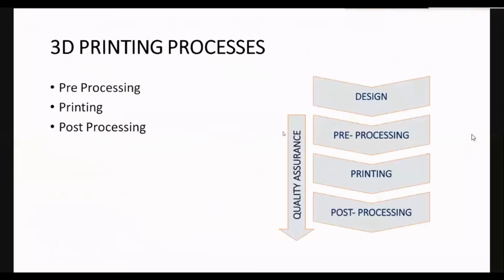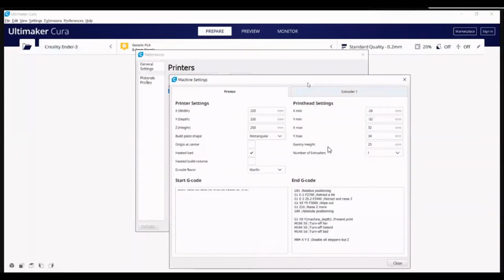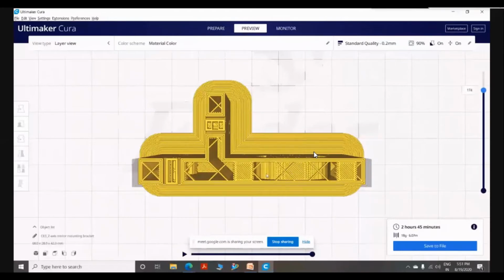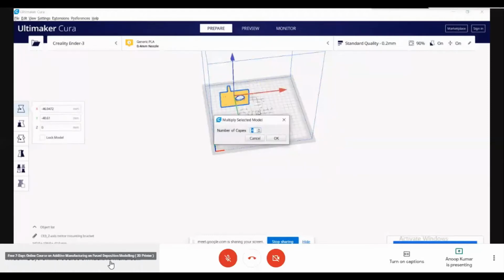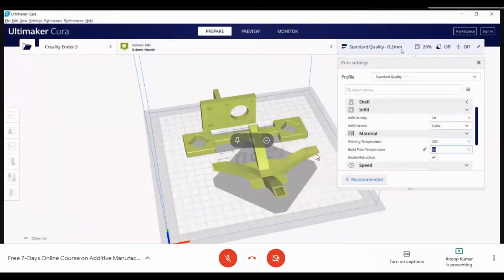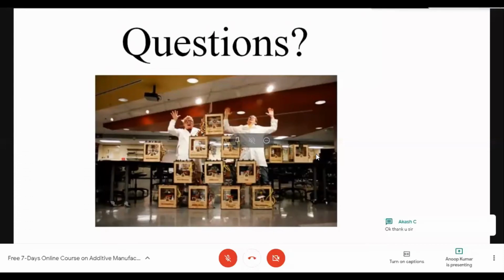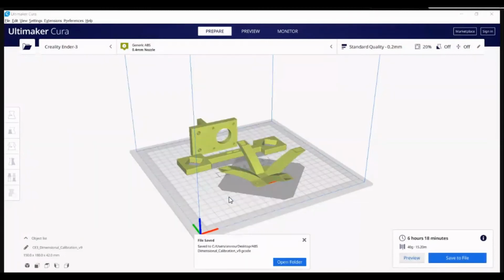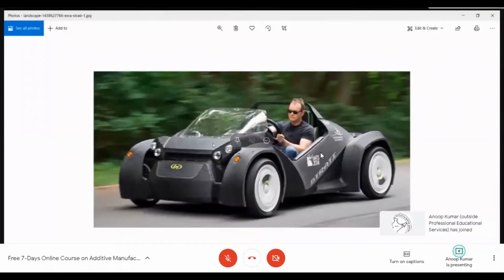7 - DAY FREE Basic Course on Additive Manufacturing ( FDM ) I DAY 3 I Anoop Kumar I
Topic         :     Basic  Course on Additive Manufacturing ( FDM )
Class         :     B.Tech/B.E
Teacher     :     Anoop Kumar

Our Services :

1. Online Tutorials around the globe
2. Home tutorials all over the Hyderabad, Karimnagar, Mancherial and Nizamabad
3.Classroom Tutorials in Hyderabad at Suncity, Bandlaguda, L B Nagar and ECIL locations
4.Pro Cad Academy - Suncity, Hyderabad
5. Professional GATE Academy